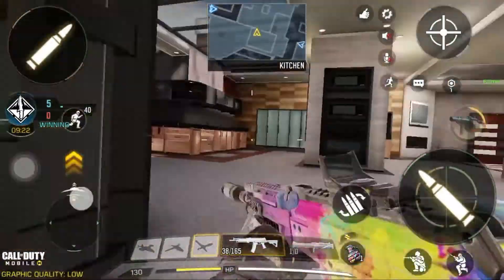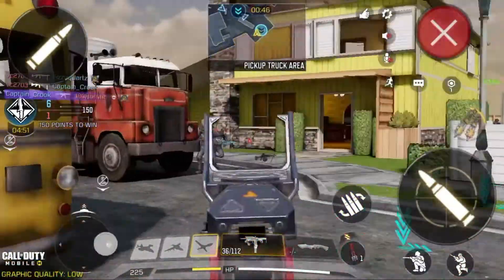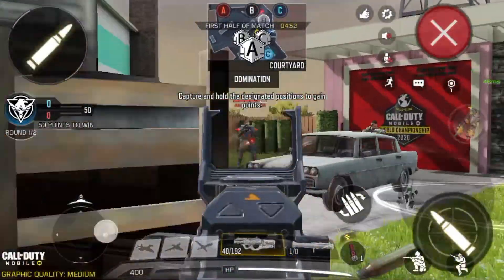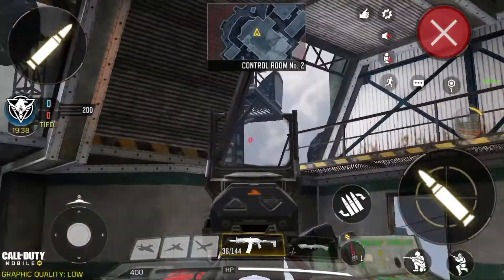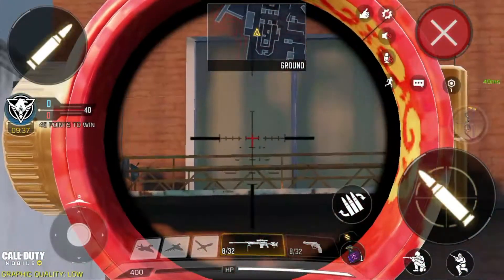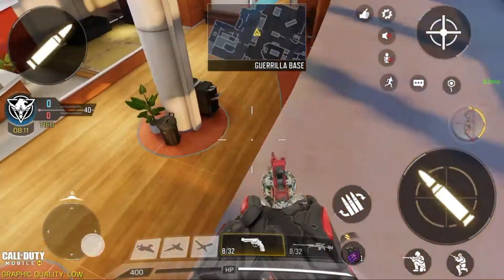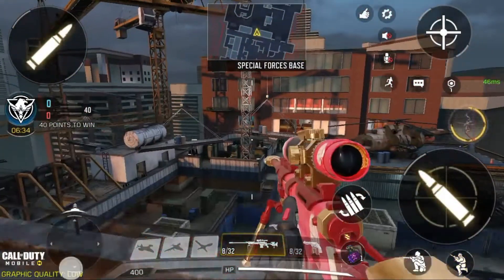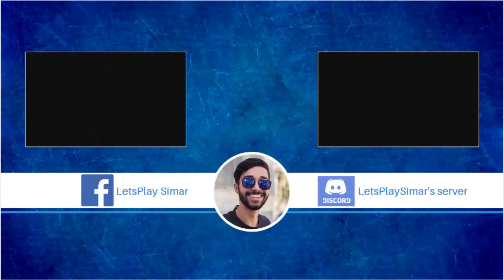Top 5 SMGs in Call of Duty: Mobile (With Bonus Segment)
Welcome to Lets Play Simar, this is Simar. Today I rate top 5 SMGs in Call of Duty: Mobile with bonus segment. Shoutout to Manjot Singh. To continue the shoutout we want to hit 50 likes. Set the video quality at 1080p for the best video quality experience.

Top 5 SMGs:
5. PDW
4. RUS
3. Pharo
2. QQ9
1. Cordite